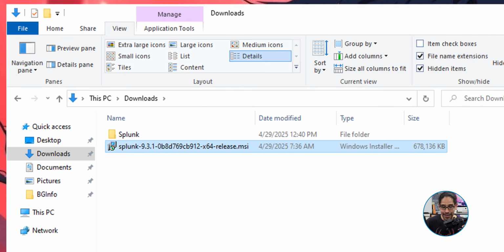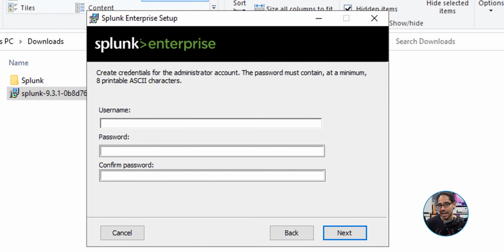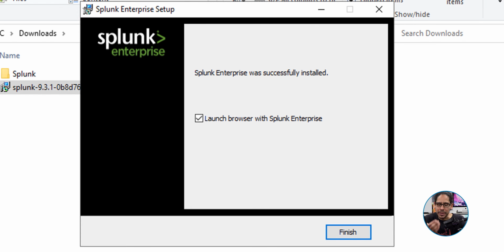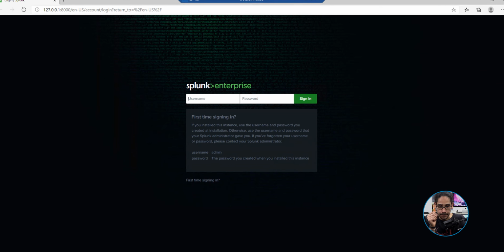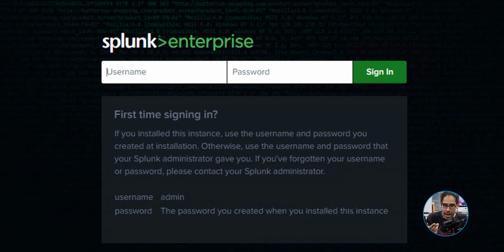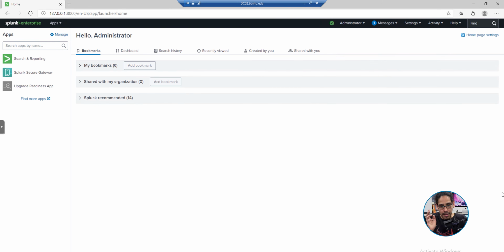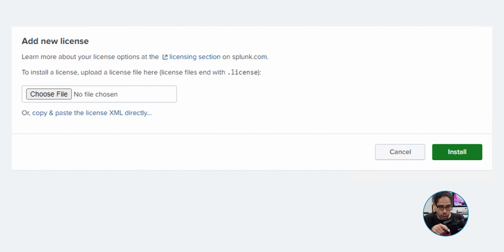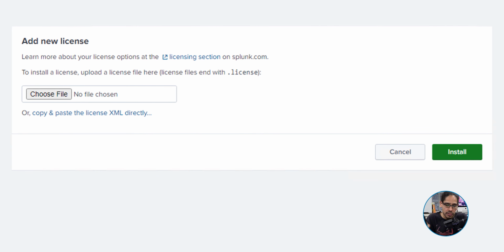How to Install Splunk on Windows Server 2022 | Step-by-Step Tutorial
Learn how to install Splunk on Windows Server 2022 in this tutorial. Whether you're setting up a lab environment or deploying for production, this guide walks you through, installing and licensing Splunk.

Chapters
0:00 Introduction
0:11 Logo Introduction
0:18 On last Splunk video overview
0:43 The Splunk Server
1:05 Locate Splunk Installation file
1:24 Start Splunk Installation
2:20 Log into Splunk portal
3:07 License Splunk Server
3:55 Conclusion